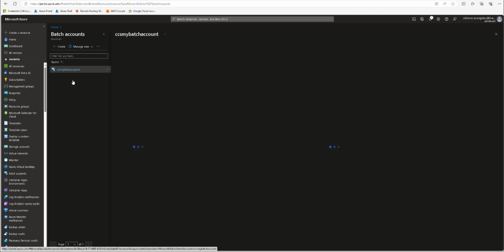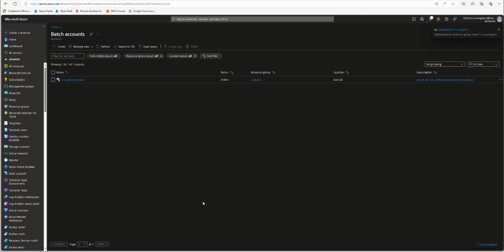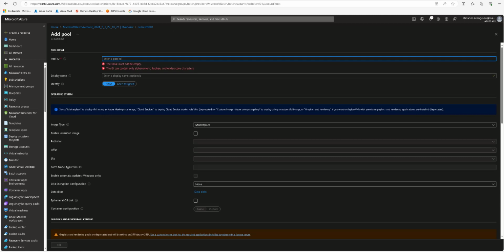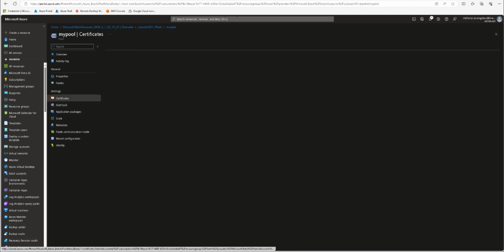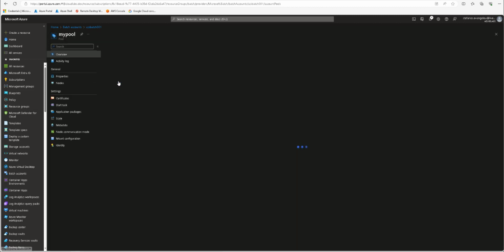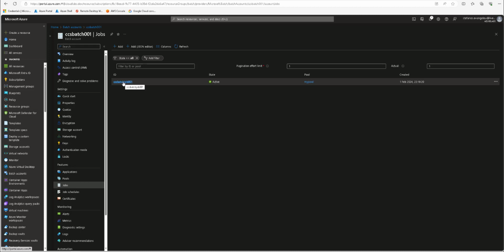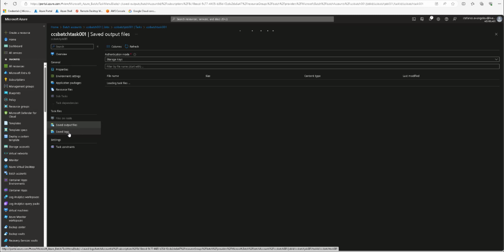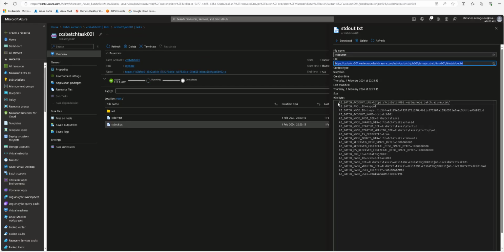How to create an Azure Batch account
In this how-to video, we will show you how to create an Azure Batch account and then run a batch job with tasks on it.

An Azure Batch account has a pool of virtual machines (VMs), or compute nodes. You then create and run batch jobs with tasks, which run on the pool nodes. In real-world scenarios, a linked Azure storage account is also needed to deploy applications and store input and output data. Please note that for some Azure regions and subscription types, quota restrictions might cause Batch account or node creation to fail or not complete. In this situation, you can request a quota increase at no charge.